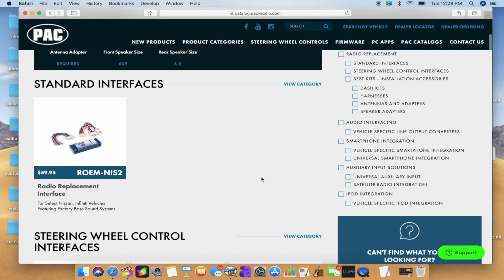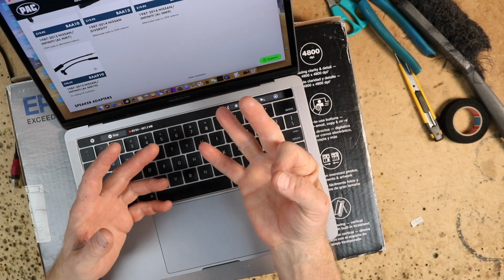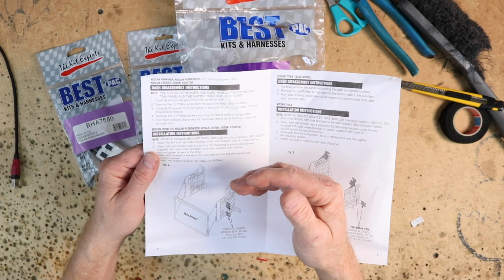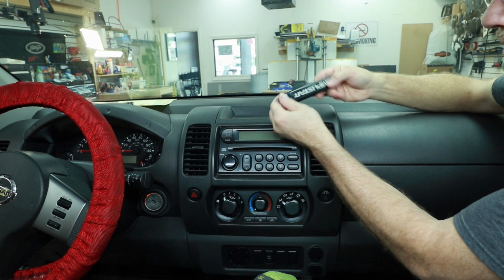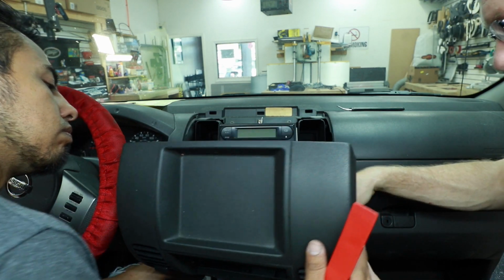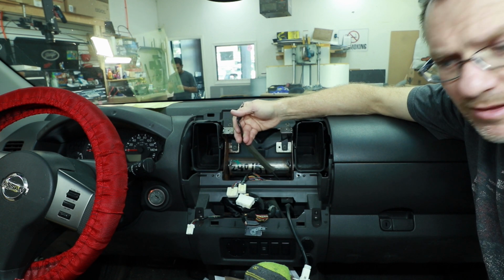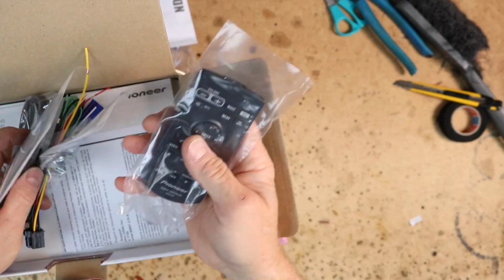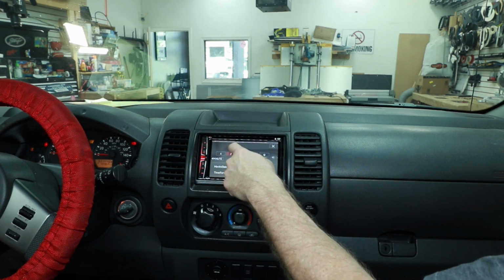Where to go to find the parts to install my car stereo Installer Diaries 311